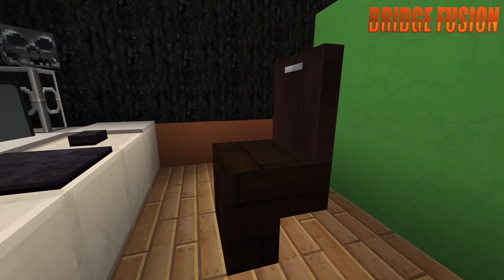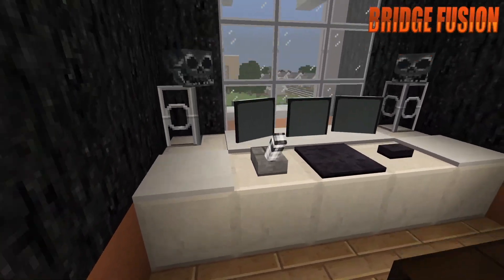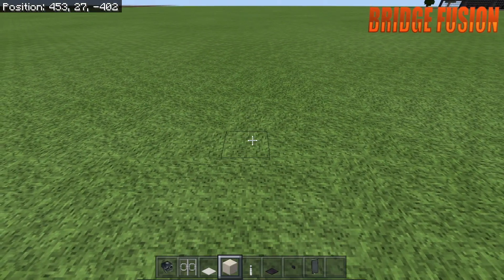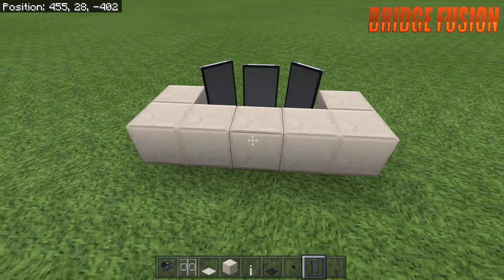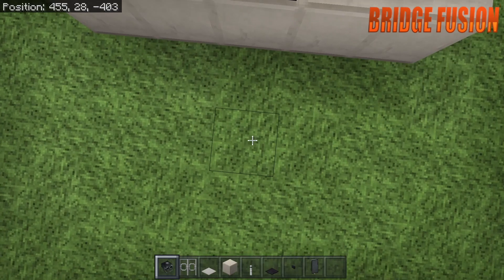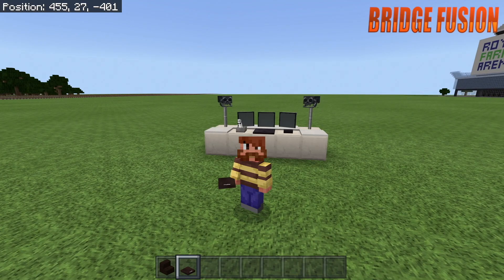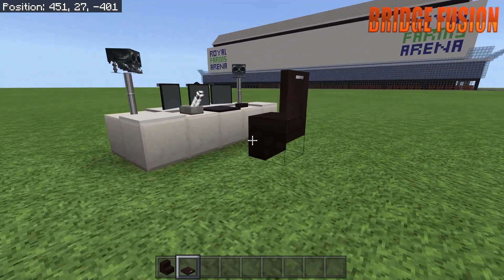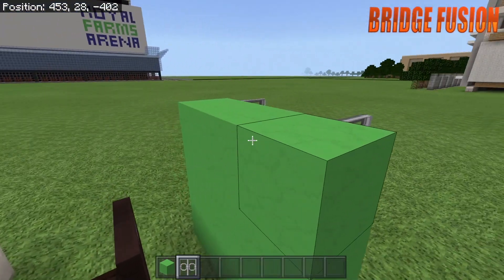How to make a gaming setup in minecraft!! (Minecraft Tutorial)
This is a tutorial of how to make a gaming setup in minecraft, I hope you enjoy!!